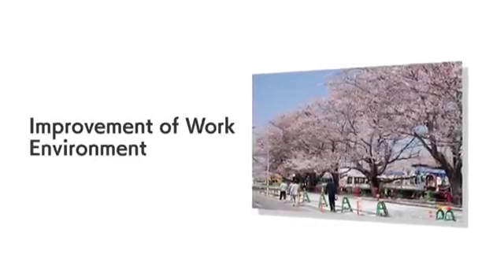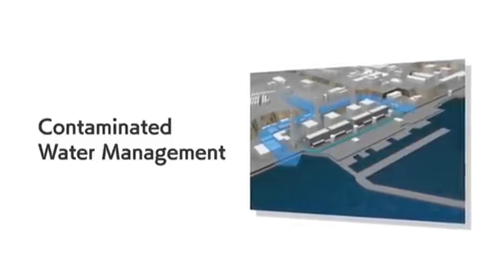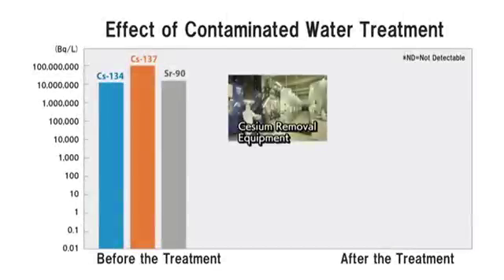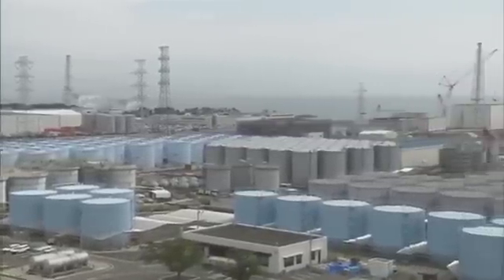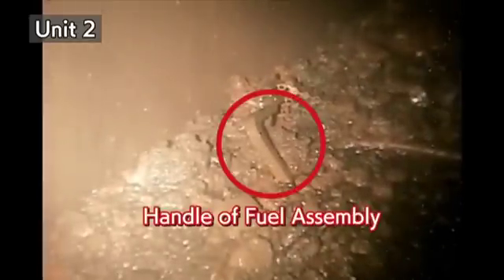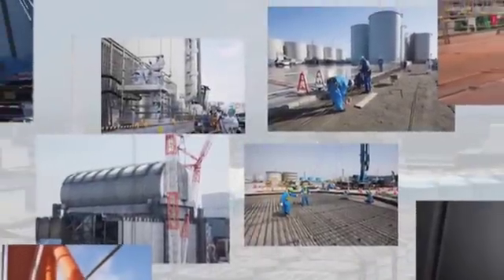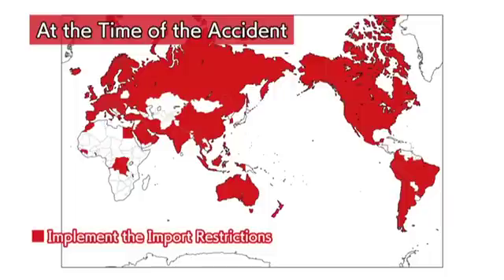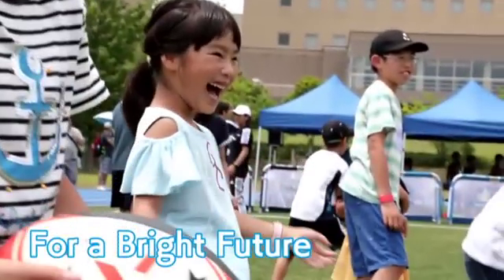Fukushima Today 2018 -Efforts to Decommission and Reconstruction-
More than seven years have passed since the Great East Japan Earthquake and subsequent accident at TEPCO Fukushima Daiichi Nuclear Power Station in 2011. The decommissioning of Fukushima Daiichi and reconstruction of Fukushima is one of the most important missions of the government of Japan.
Having emerged from the initial post-accident emergency response, efforts to decommission of Fukushima Daiichi and the countermeasures for contaminated water are moving forward safely and steadily in accordance with the “Mid-and-Long-Term Roadmap Towards the Decommissioning of TEPCO Fukushima Daiichi Nuclear Power Station”.